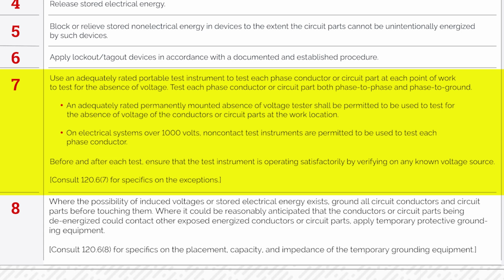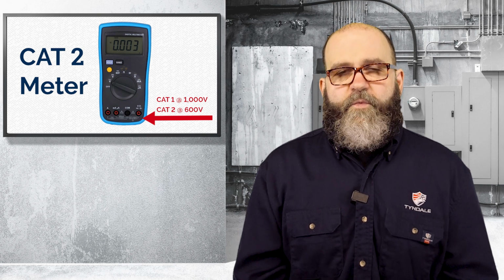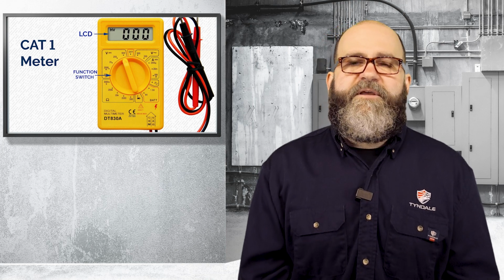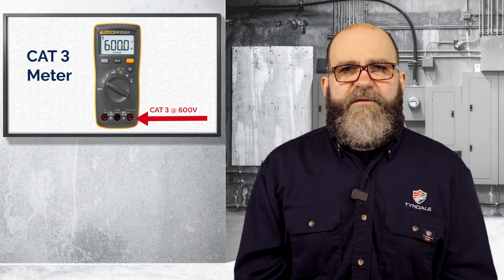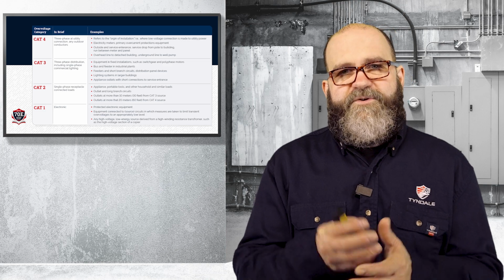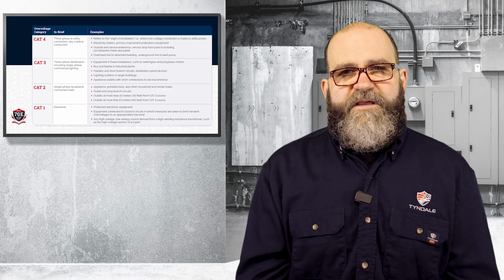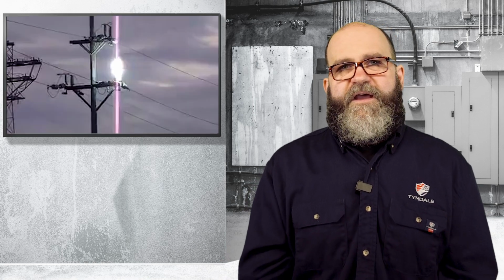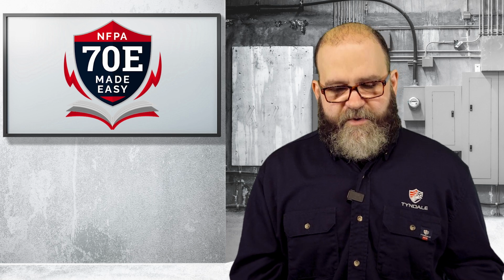NFPA 70E Made Easy -120.6 (7) Adequately Rated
Jason Brozen explains NFPA 70E - 120.6 (7) Adequately Rated Meters